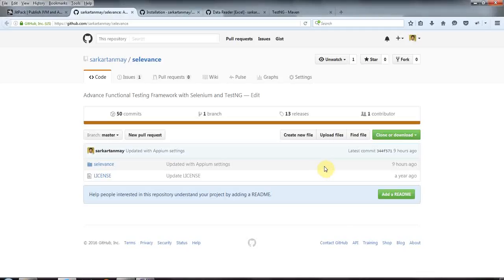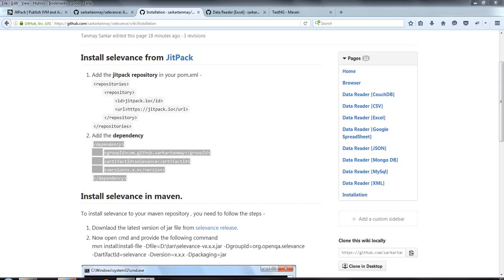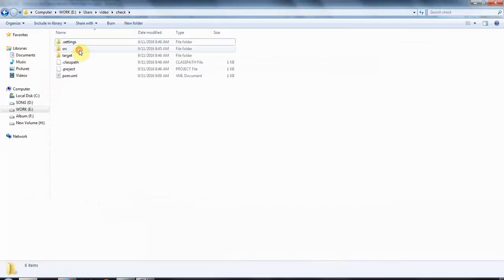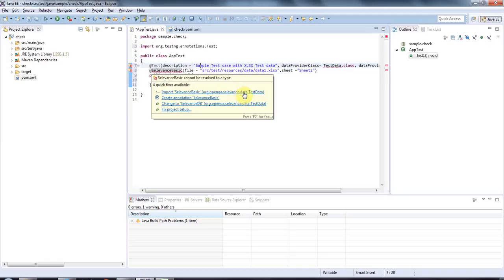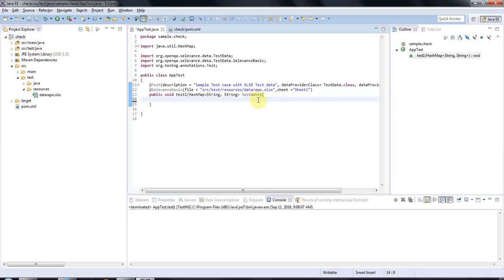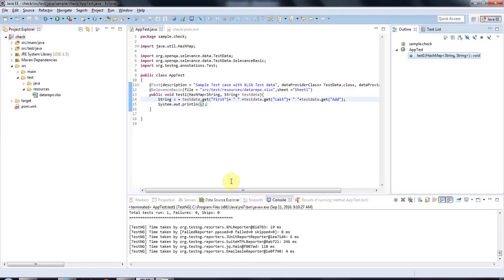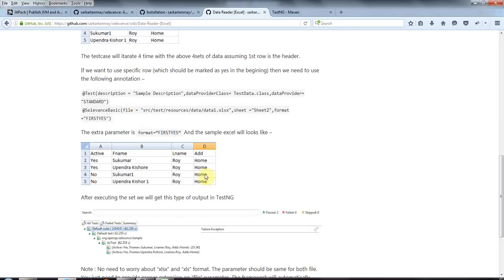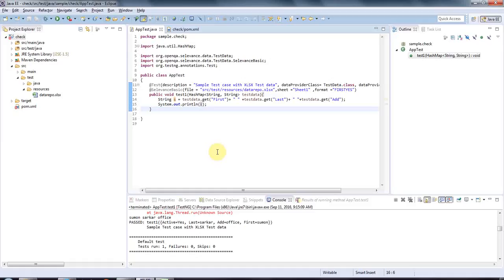Excel test data Reader : Selevance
Read test data from Excel file for Automation .
No need to write additional data reader for your selenium automation testing.